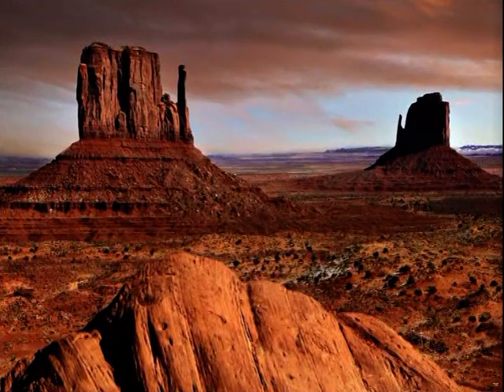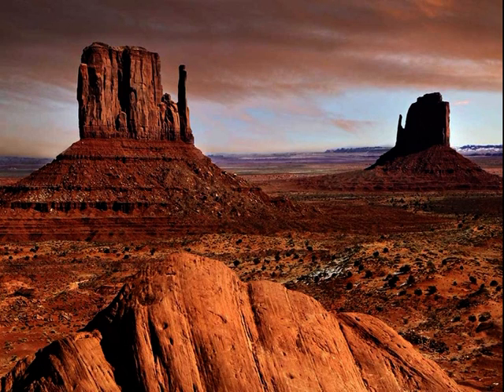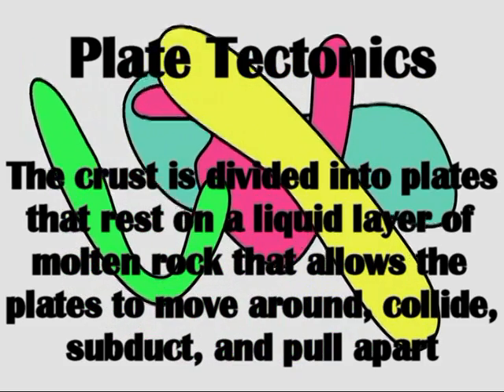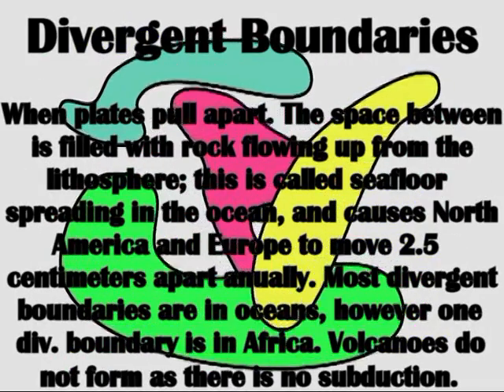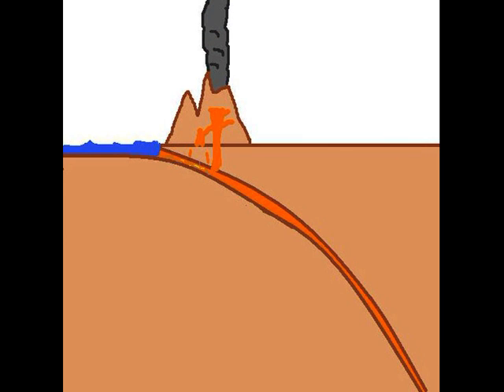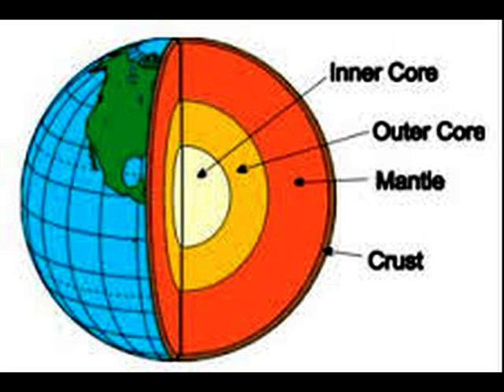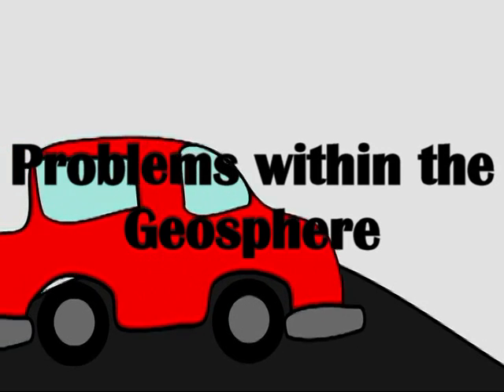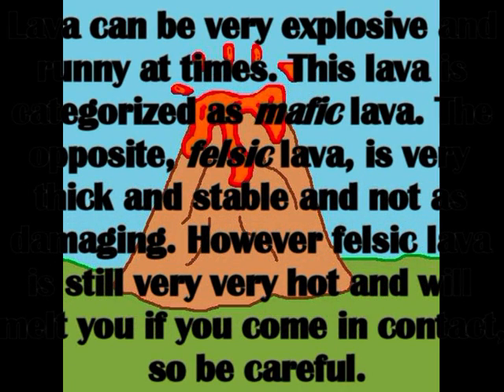Earth System Science Part 2: Geosphere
I have another school project so i made a miniseries of vids. engoy fun.